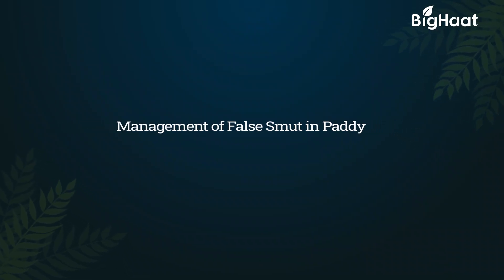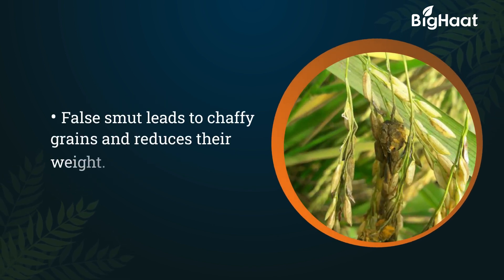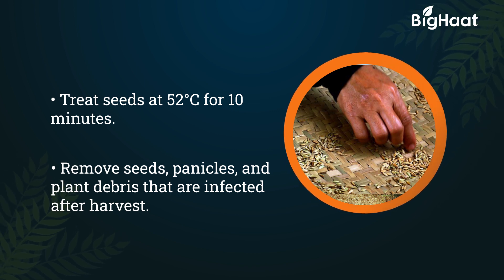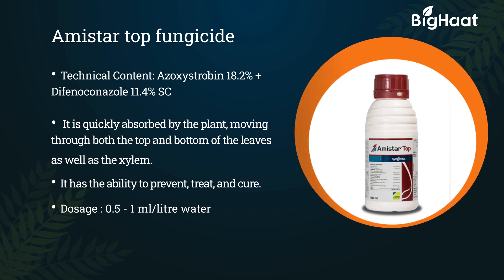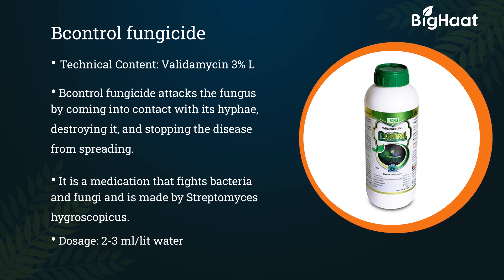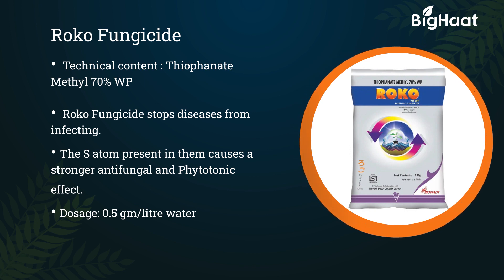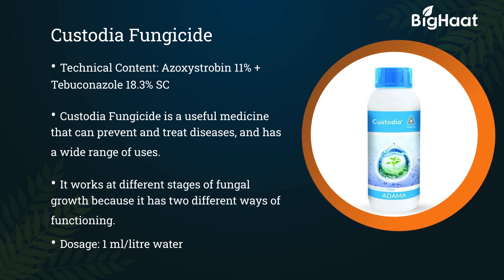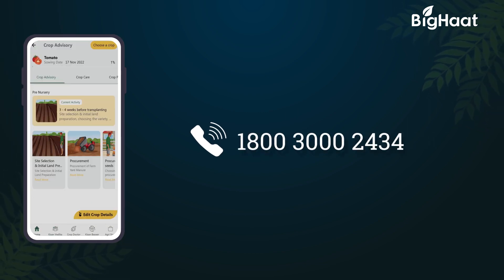Management of False Smut in Paddy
False smut of paddy is caused by Ustilaginoidea virens, a fungus that causes widespread harm in the paddy field. It is mainly seen in humid areas and places where rainfall is high. In windy areas, the chances of the spread of the disease are higher.

Symptoms of False Smut:

The infection on the spikelets will be visible as fungal spore balls which appear smaller in size and orange in colour. It turns its colour to greenish-black as the infection grows. The disease cycle includes a primary infection and a secondary infection as well.

Preventive Measures of False Smut:

Using certified seeds is a primary requirement to prevent this false smut disease.
Resistant varieties are a better choice.
Seed treatment must be done for 10 minutes at 52°C.
After harvesting, completely remove all kinds of debris and seeds from the field.
Some effective chemicals to control False Smut in Paddy
Amistar Top is a quickly absorbable fungicide made of Azoxystrobin 18.2% and Difenoconazole 11.4% SC. The product can be transported easily inside the plant and provides long-term effects to prevent or cure the disease. The recommended dosage is 200 ml per acre or 1 ml per litre of water.
Bcontrol is a fungicide made from Streptomyces hydroscopicus and shows natural antibiotic effects. It consists of Validamycin 3% L. It controls the fungi merely by coming in contact and acting systemically. It controls the disease by preventing fungal growth. The dosage required is 500 ml for an acre or 2.5 ml per litre of water.
Roko Fungicide contains Thiophanate methyl 70% WP which contains an S atom that has antifungal properties and can also boost plant growth. It can dissolve easily and is convenient for quick usage. Use 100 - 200 gm per acre or 0.5 gm per litre of water.
Custodia Fungicide contains Azoxystrobin 11% + Tebuconazole 18.3% SC which has medicinal properties. It can be used for prevention and curing the disease on paddy. The fungicide is effective in different stages of fungal growth. The required amount to use is 300 ml per acre or 1 - 1.5 ml per litre of water.

Conclusion:

Early usage of the fungicide is recommended to manage false smut disease of paddy. The pathogen can easily affect the plant at different stages, especially during the flowering stage. Also, make sure to use lesser or adequate amounts of nitrogenous fertilisers which can promote the growth of fungus.